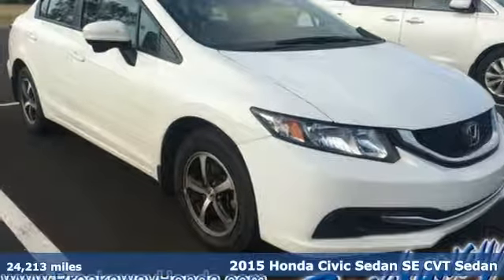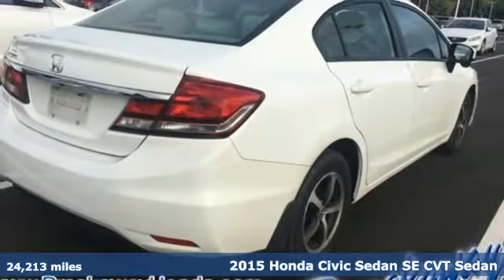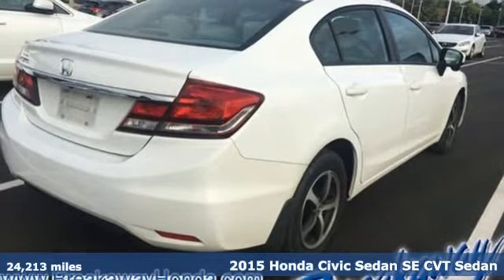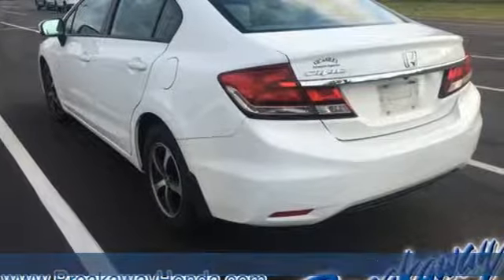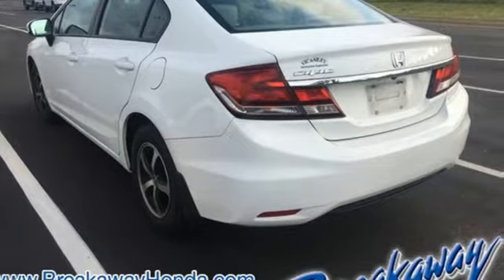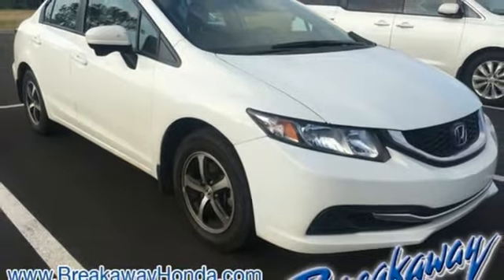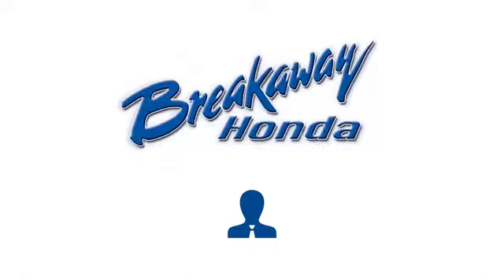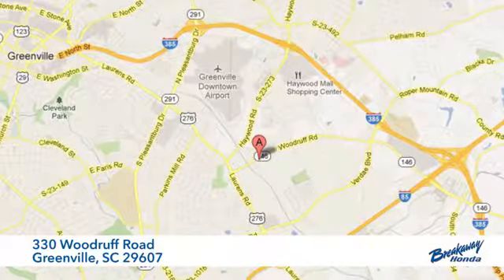Used 2015 Honda Civic Greenville SC Easley, SC 181242A - SOLD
Year: 2015
Make: Honda
Model: Civic
Trim: SE
Engine: 1.8L I4 SOHC 16V i-VTEC
Transmission: CVT
Color: White
Interior: Beige
Mileage: 24213
Stock #: 181242A
VIN: 19XFB2F78FE119094

Address:
330 Woodruff Road